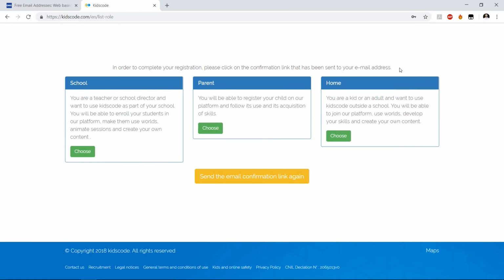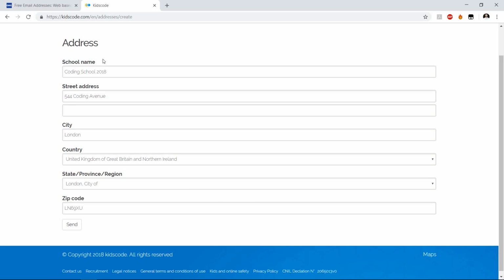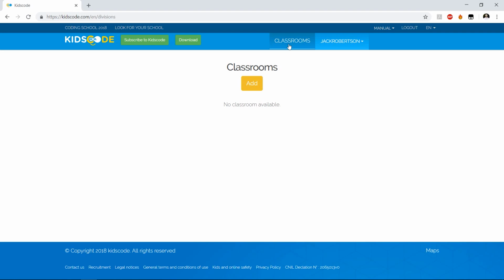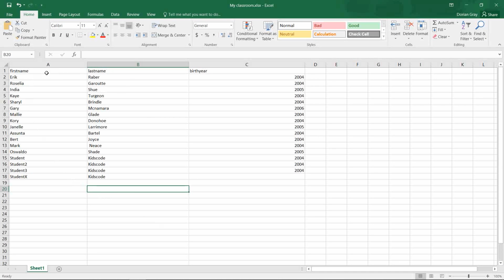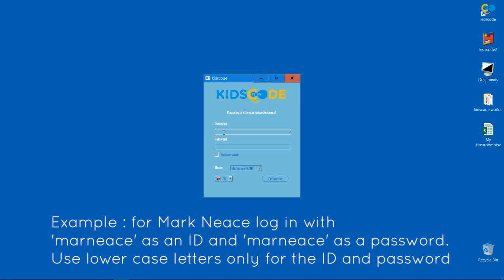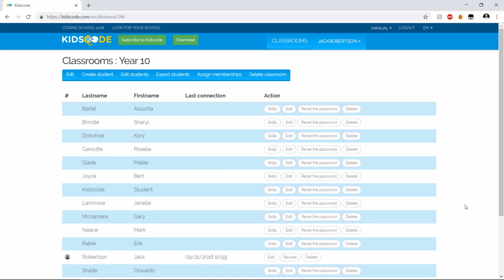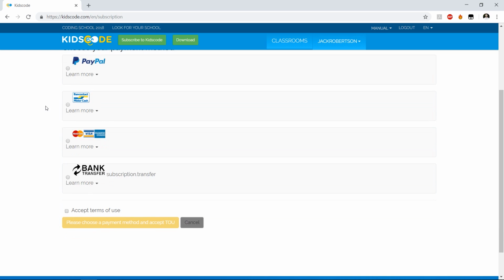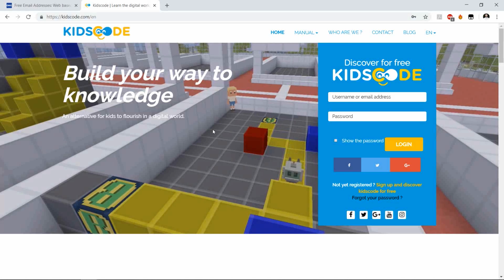Kidscode tutorial - How to create a teacher account